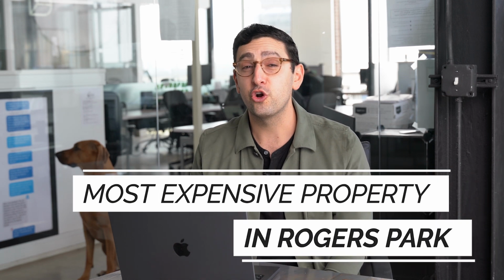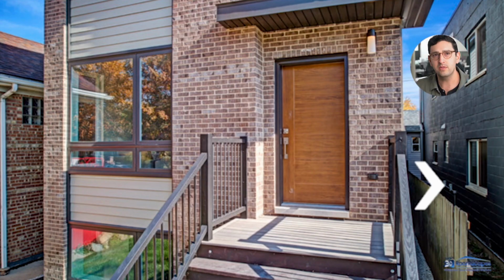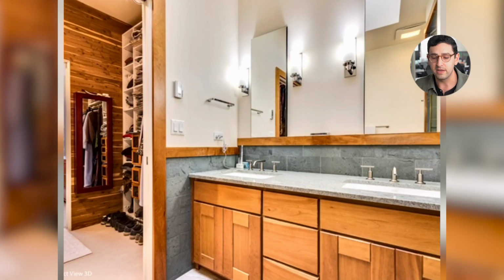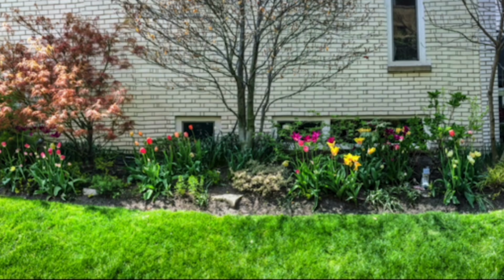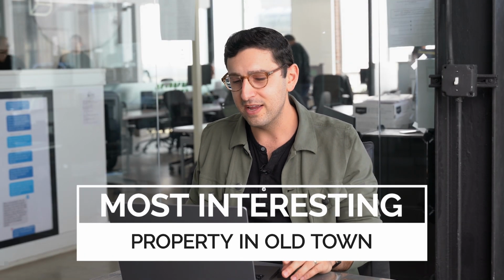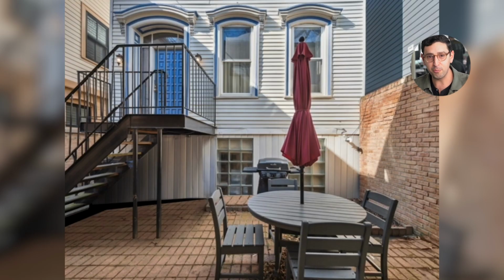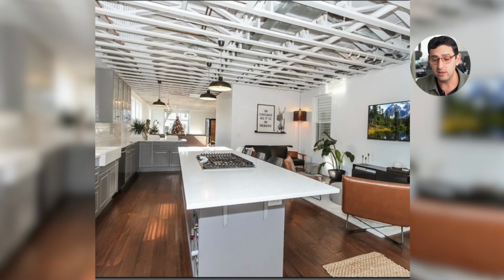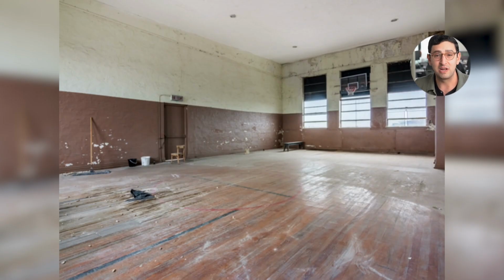The Most Expensive/Interesting Homes in Chicago | Are they Worth It?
Are you curious to discover the most expensive and interesting real estate gems in Chicago? I'll show you the best of the best! From Multi-single family homes sharing one lot to an actual church for sale, this video has everything you need to know about the city's most exclusive properties. Come take a tour with me and learn more about the Windy City's hidden treasures!

The Ben Lalez Team is one of the fastest-growing real estate teams in Chicago, don't hesitate to reach out if you need help buying, selling, or renting in the city or the surrounding suburbs.